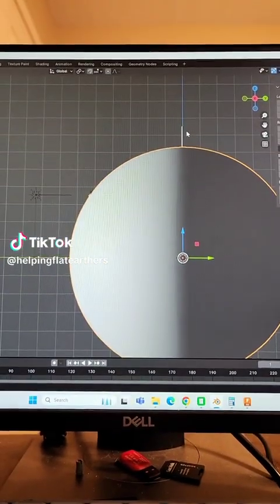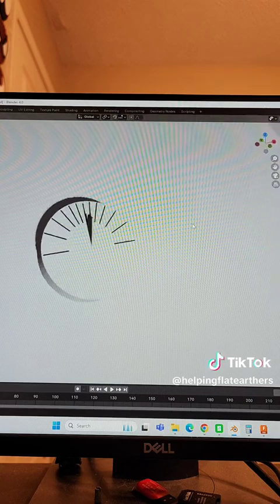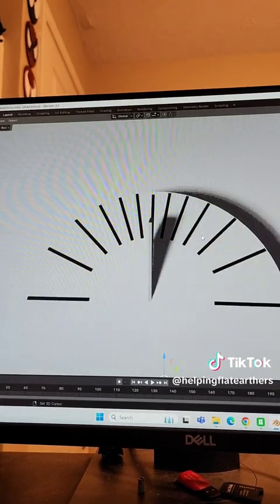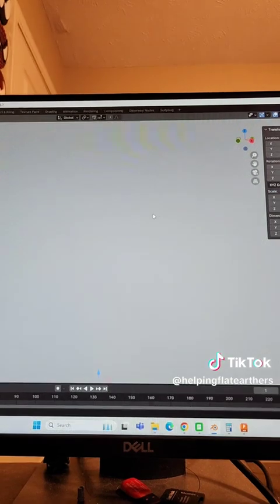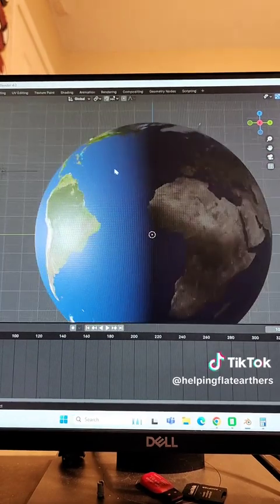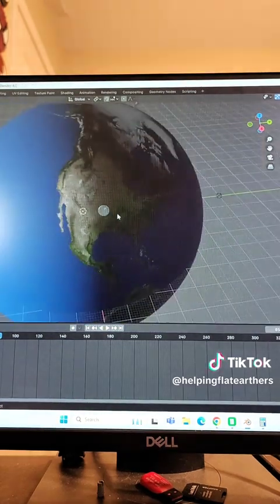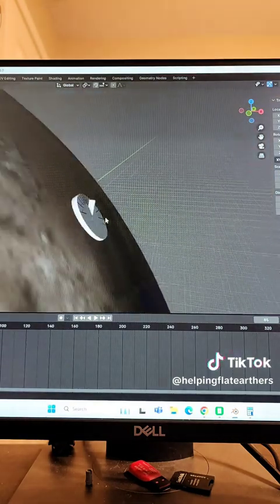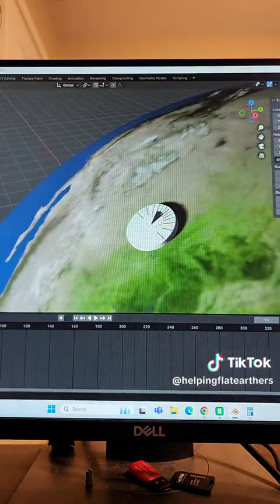Sundials Working On A Sphere